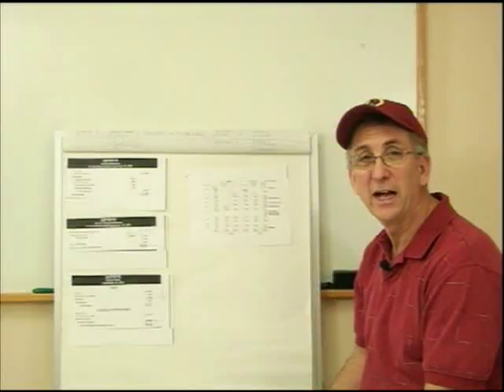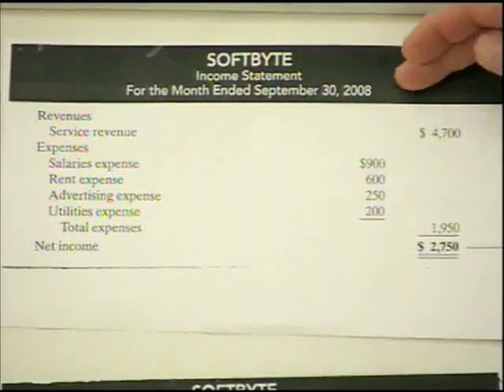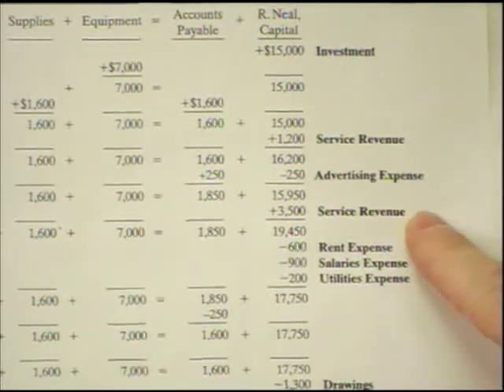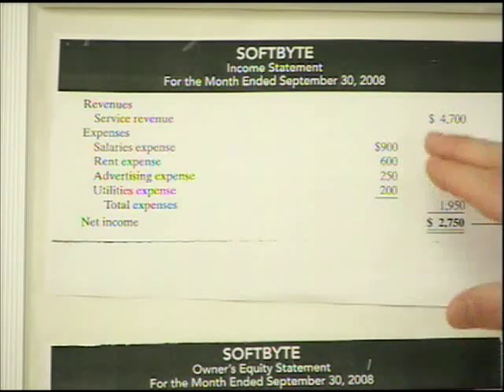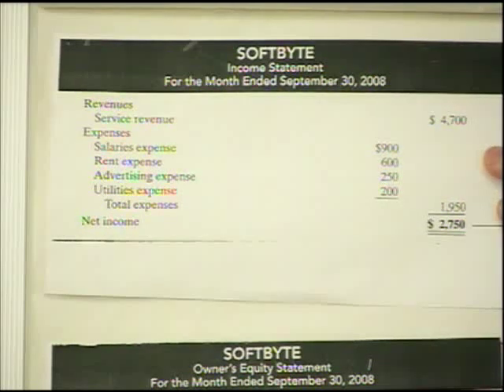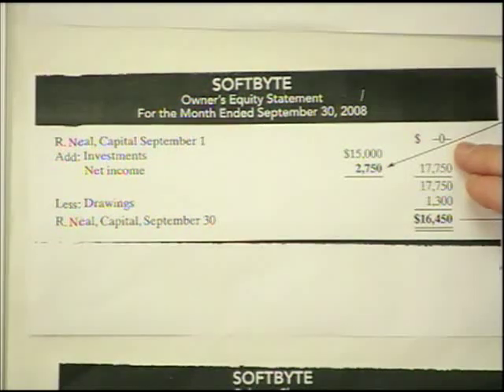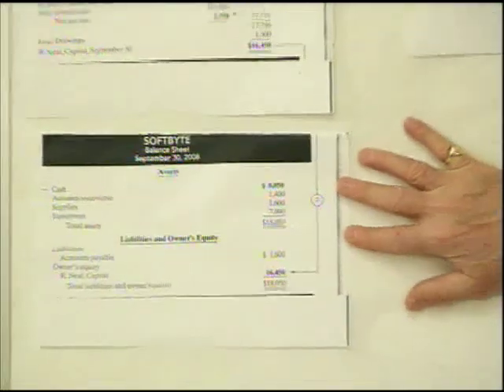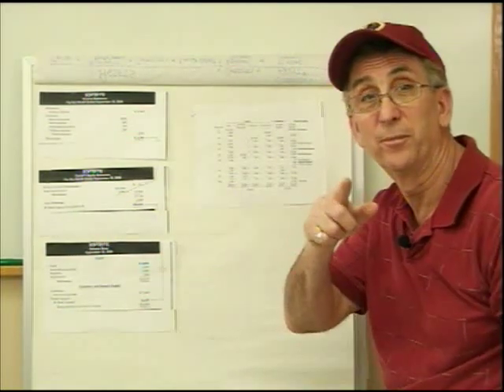Financial Statements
Principles of Accounting I Minilecture - Financial Statements, Professor bruce Fried